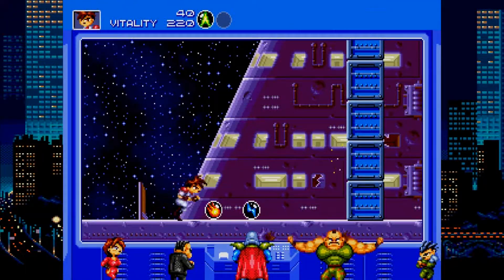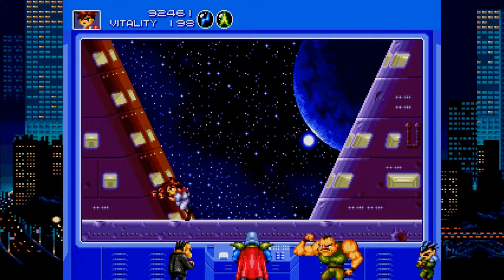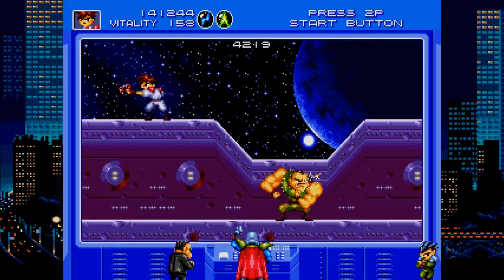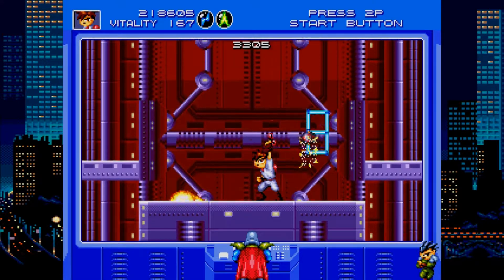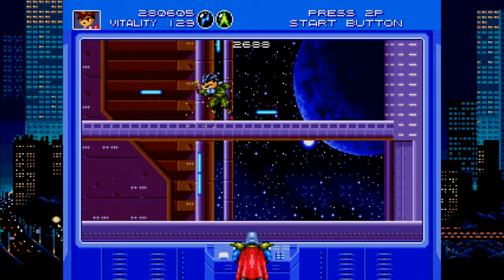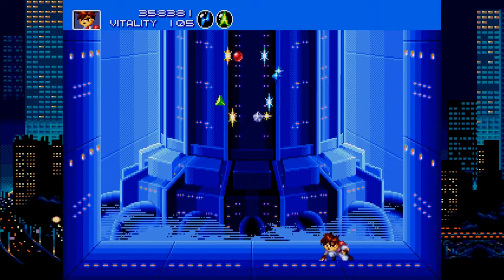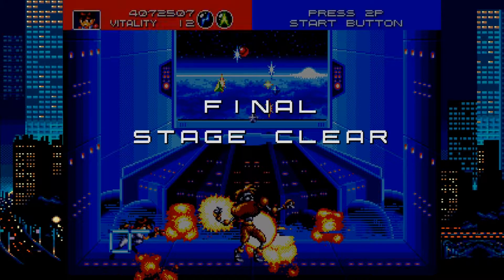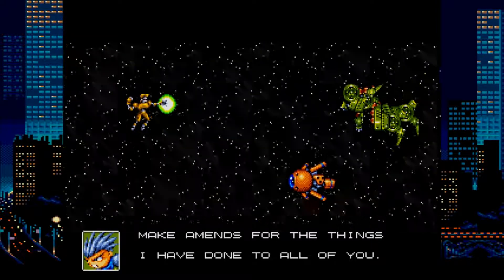Let's Play Gunstar Heroes Finale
Back to Back Finales In one day is a sure Halloween Treat. Man, I was not expecting that ending or final boss. This has skyrocketed on my all-time Genesis list so much.

PUNKSNUGGLYBEAR // Welcome to the Bear Den

 Welcome to the channel that plays Retro to New Wave

This is my channel where I play games ranging from systems like the NES and Sega Genesis moving towards Nintendo 64 and PS1. Also from time to time playing newer games like Cuphead and Fortnite.

Don't forget to check out some of these videos.